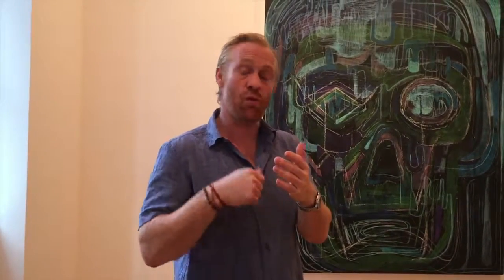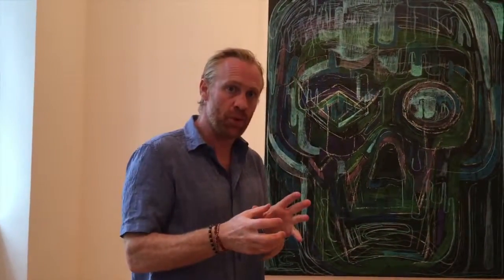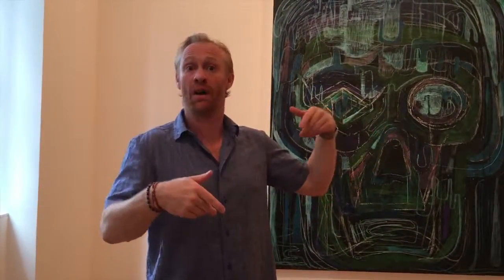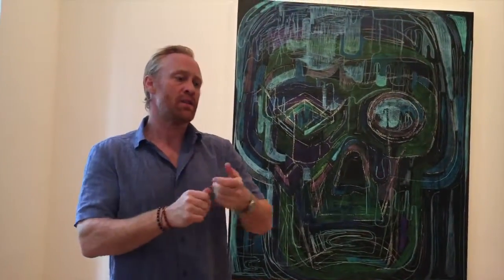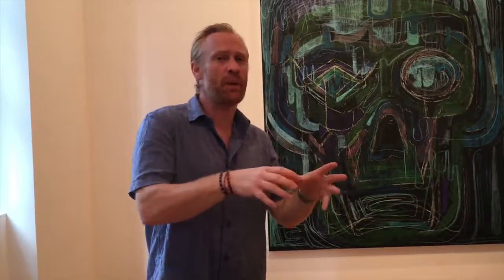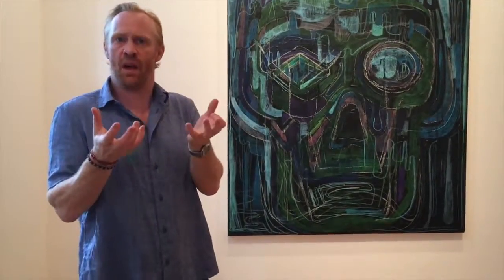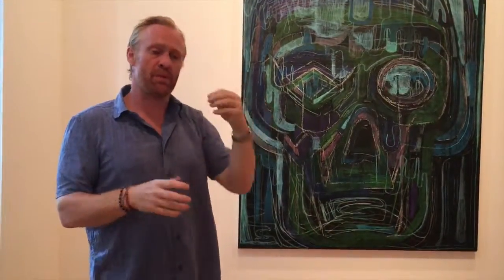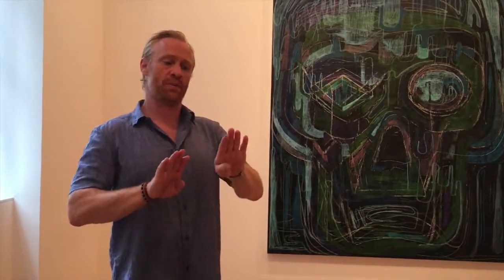Thomas Houseago on his work - Painting vs Sculpture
"Psychedelic Brothers - Drawn Paintings" by Thomas Houseago is currently on show at Gagosian Gallery Hong Kong, the first exhibition to focus on Houseago's two-dimensional works on canvas.  During the preview, the artist shares with CoBo his use of material, the dynamics in his sculptures and paintings and the relationship between symmetric and dissymmetric.